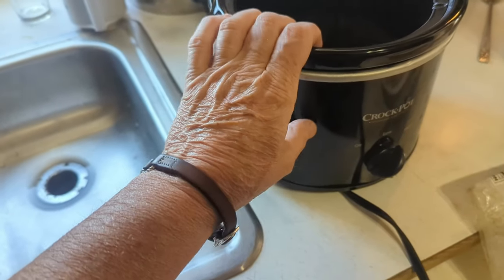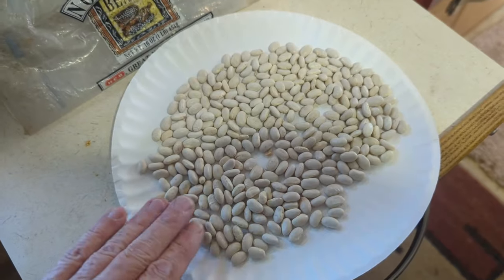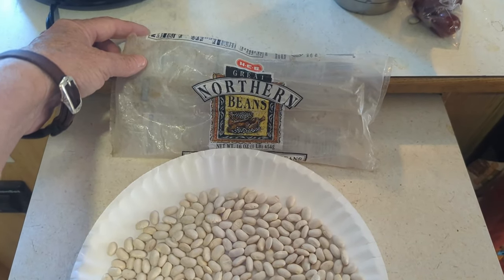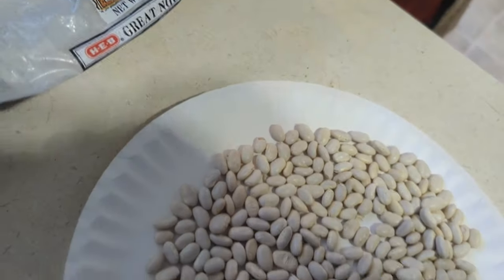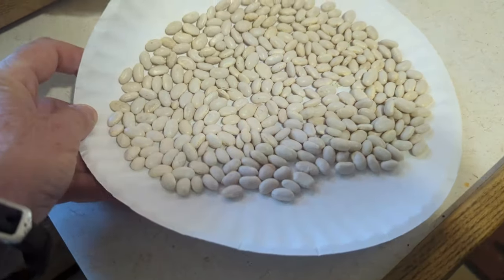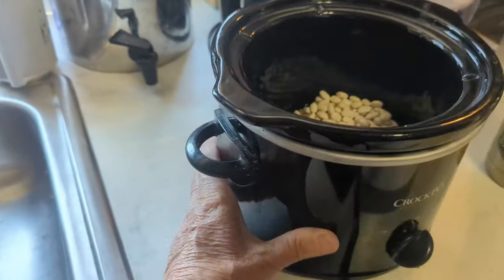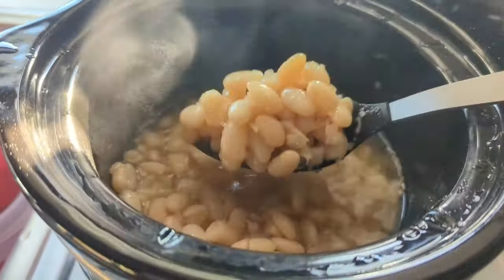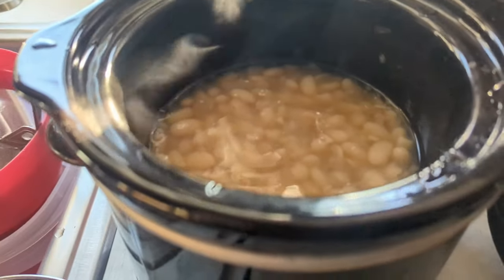Would You Eat These?